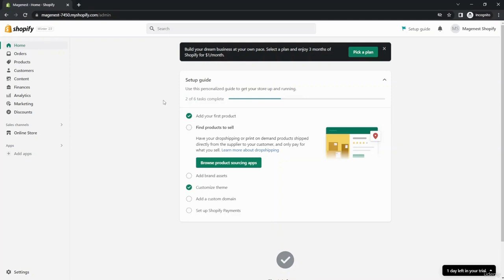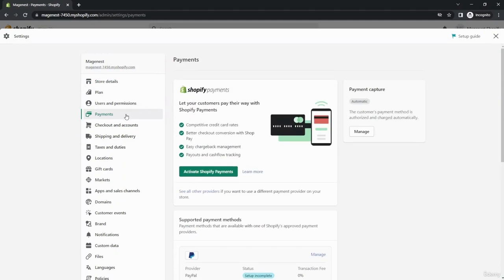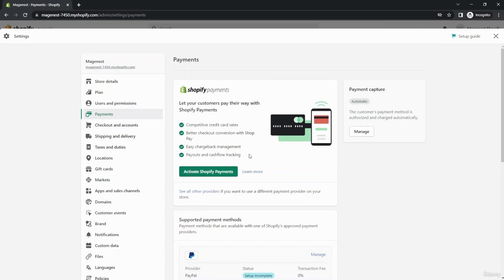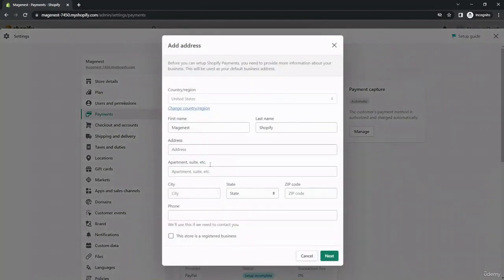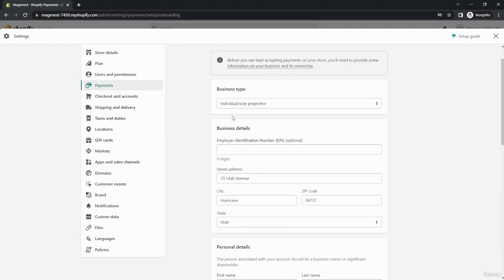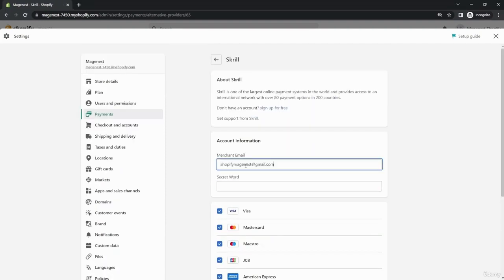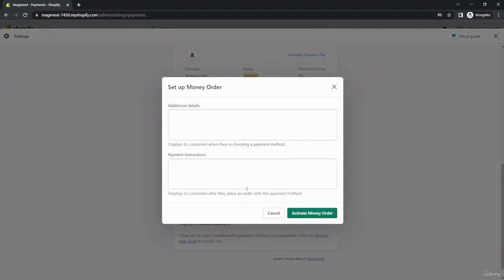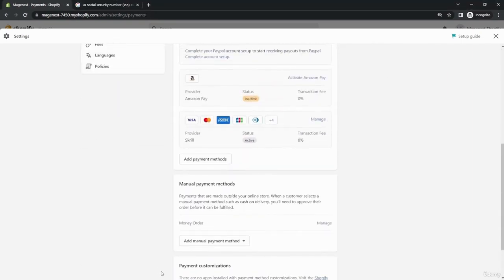How To Setup Payment On Shopify | Tutorial #9